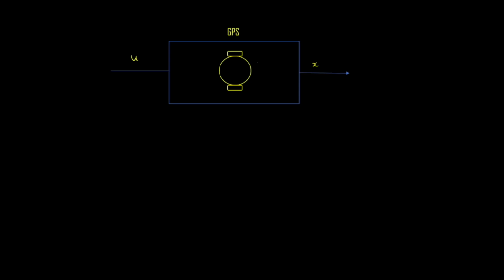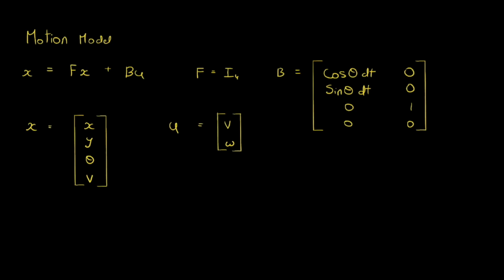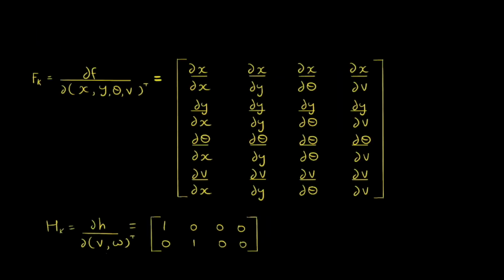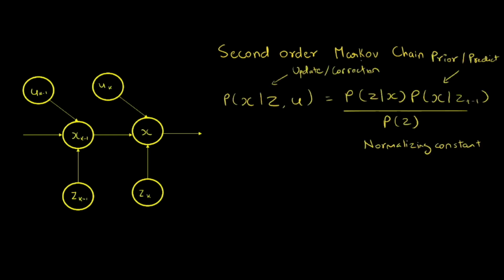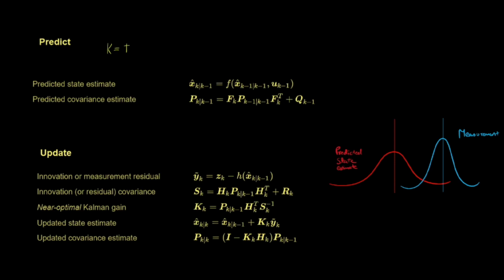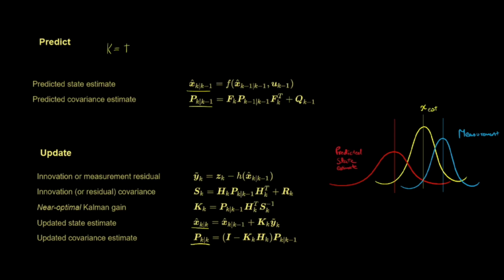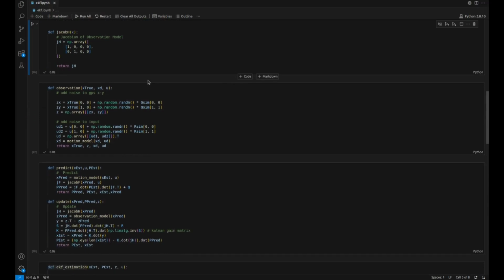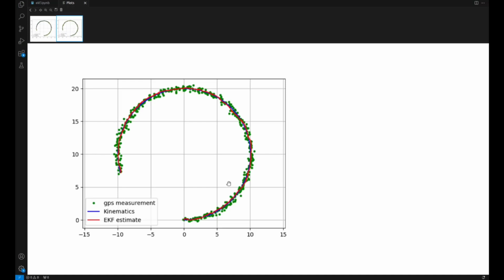EKF | SLAM | Robotics implementation | Python | Tutorial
Sensor fusion
differential drive
unicycle model
Extended Kalman Filter (EKF)
Simultaneous Localization and Mapping (SLAM)
Mapping and localization
State estimation in robotics
Jacobian matrix
Unicycle model in robotics
Unicycle kinematics